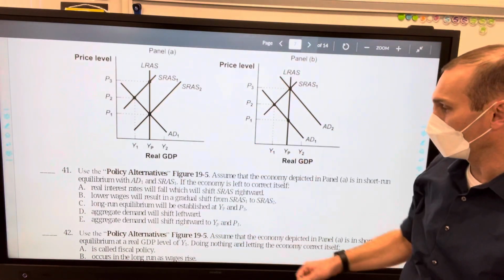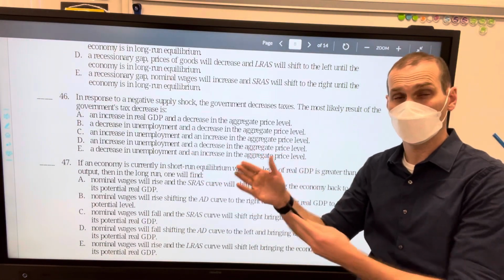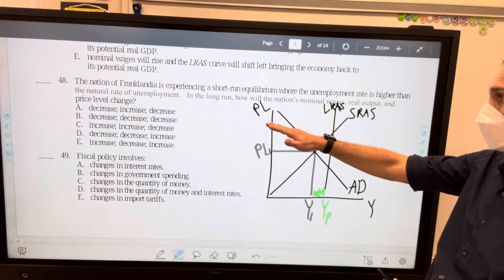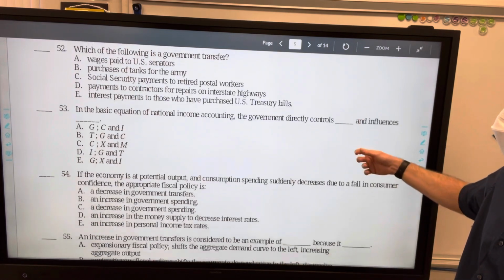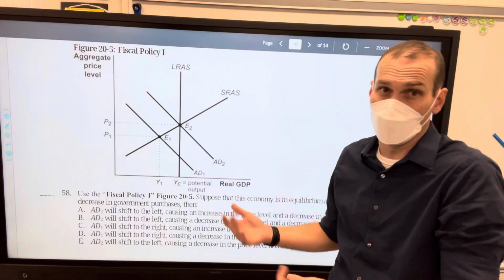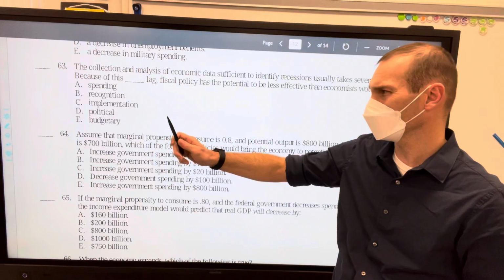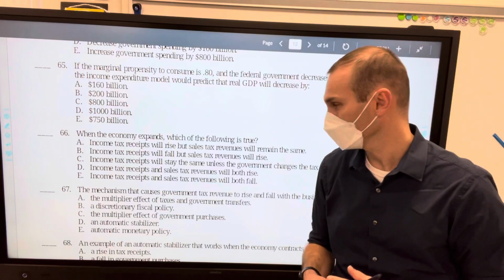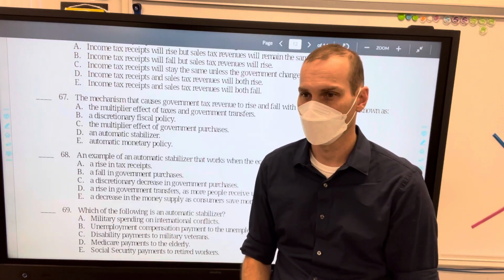Section 4 review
Since we covered a bunch in class, we will start on number 41